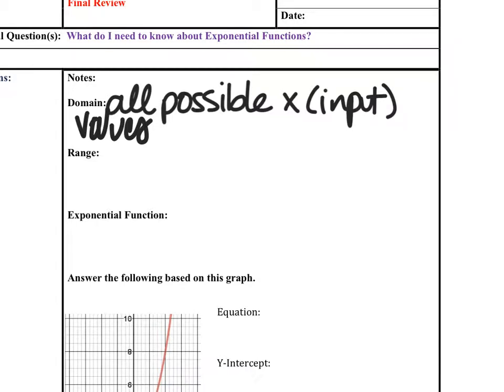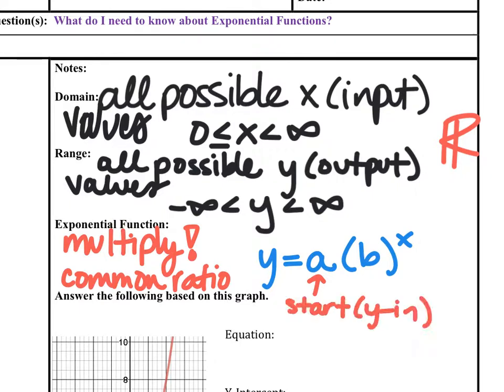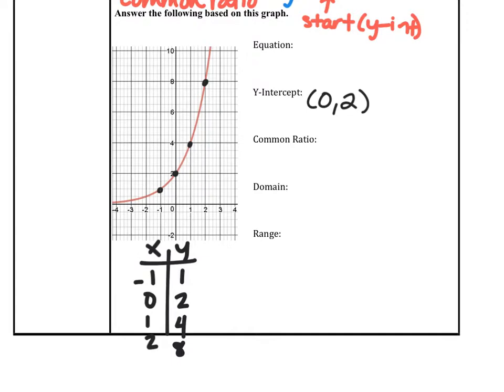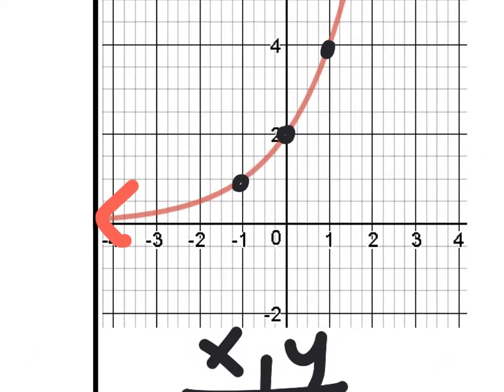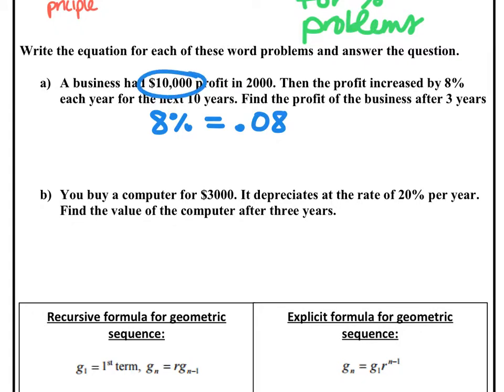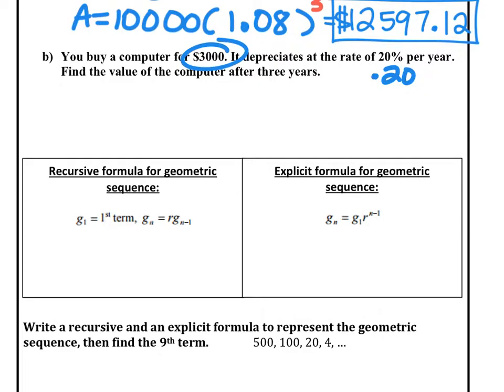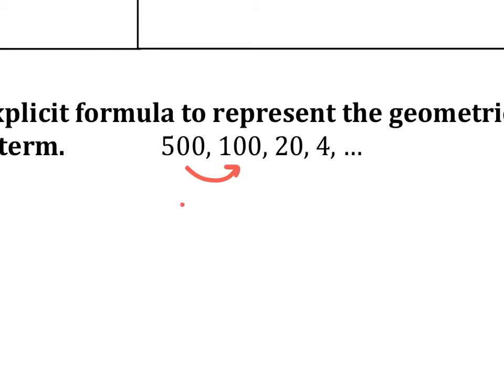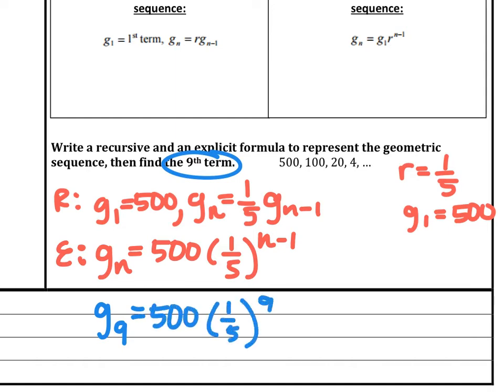Algebra S1 Unit 3 Final Review